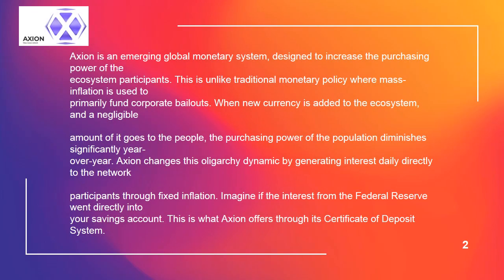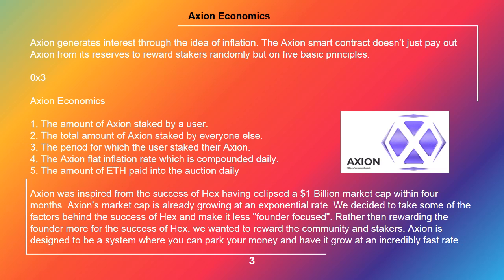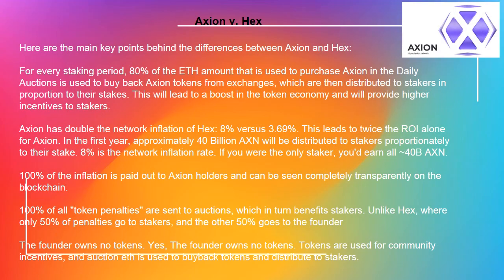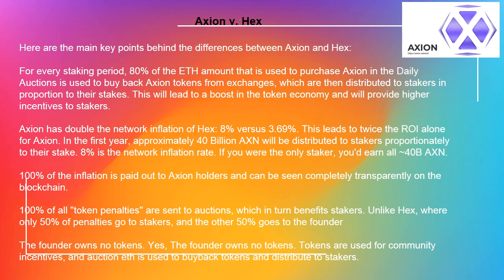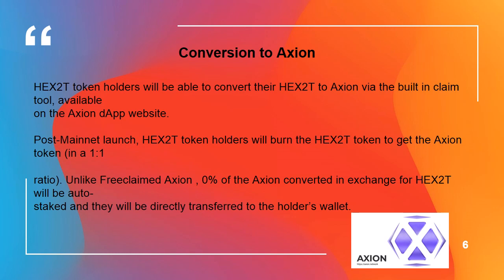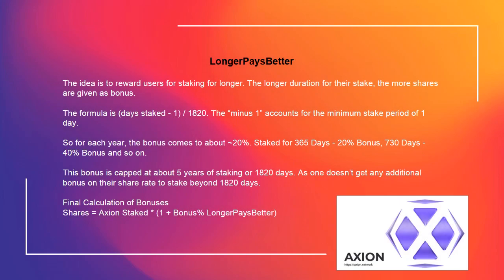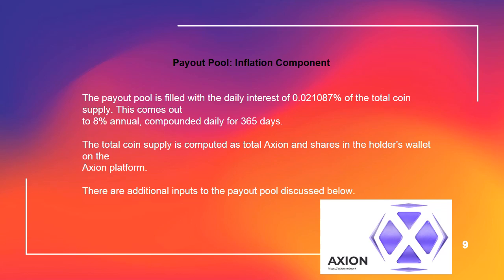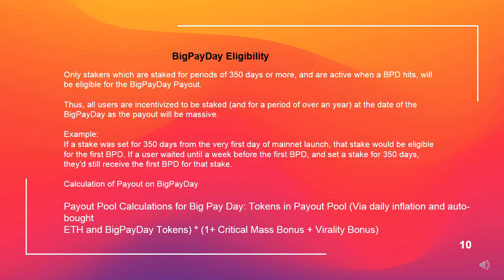Axion and Hex staking earns high interest and bonuses.